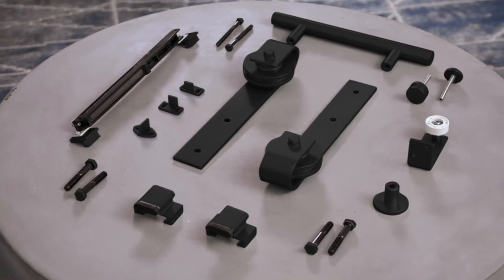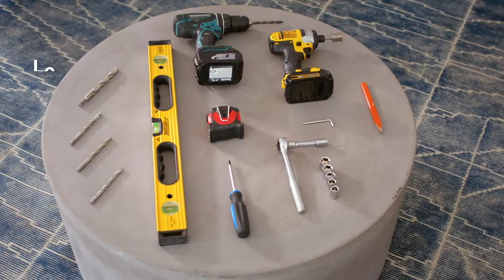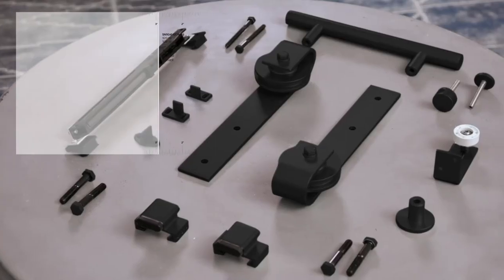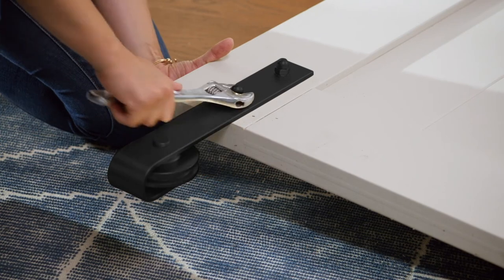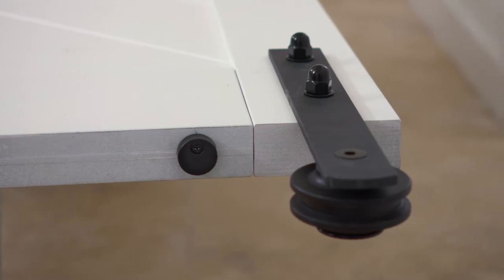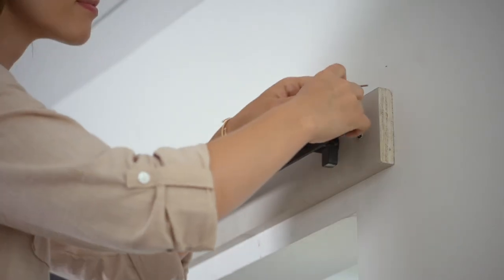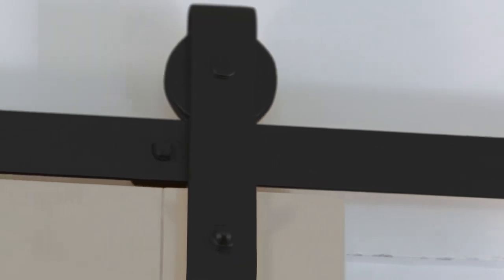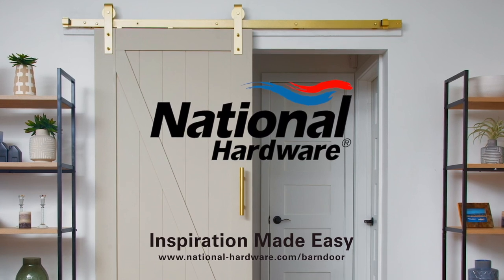Classic Barn Door Hardware Kit Installation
Interested in installing barn doors? In this easy to follow tutorial, learn how to install the barn door Classic kit by National Hardware with a step-by-step guide.